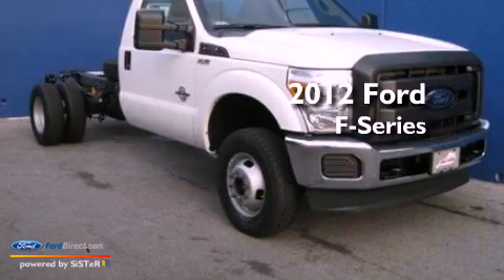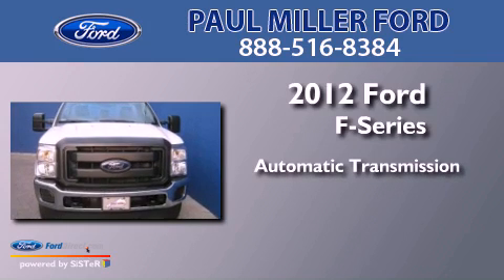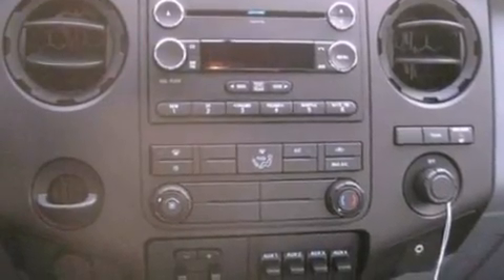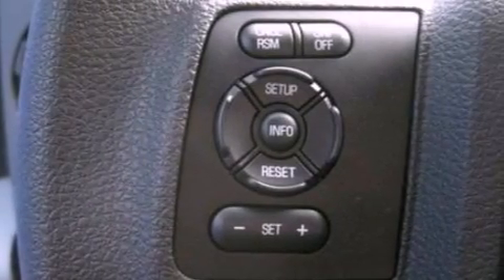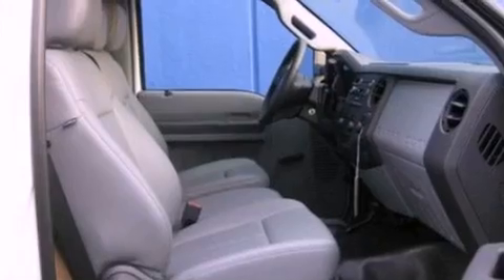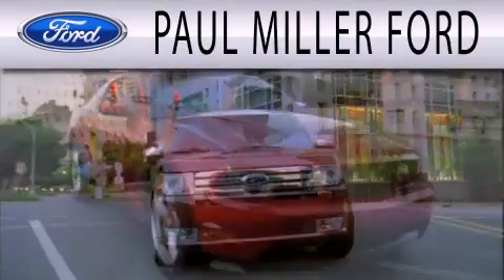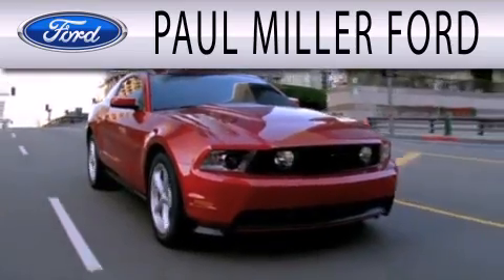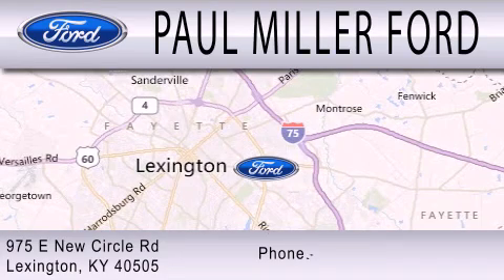2012 FORD F-350 CHASSIS Lexington KY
Year : 2012
 Make : FORD
 Model : F-350 CHASSIS
 Engine : 6.7L V8 32V DDI OHV TURBO DIESEL
 Trans . : 6-SPEED AUTOMATIC
 Exterior : OXFORD WHITE
 Miles : 6

 Stock : CEC24652

 975 New Circle Road Ne